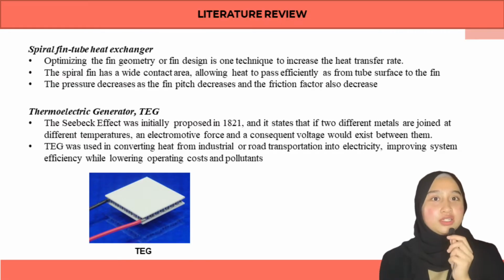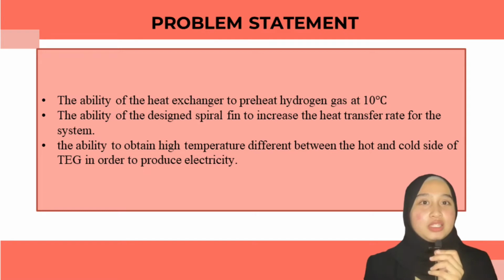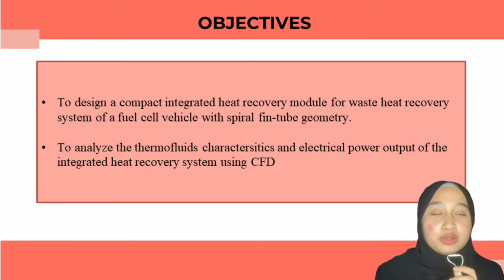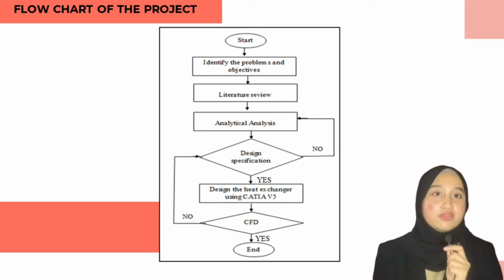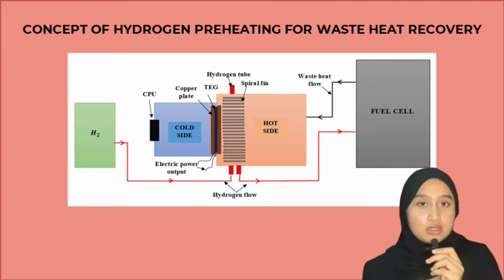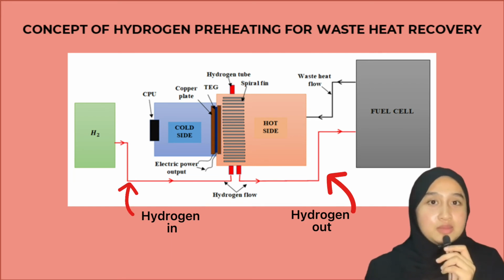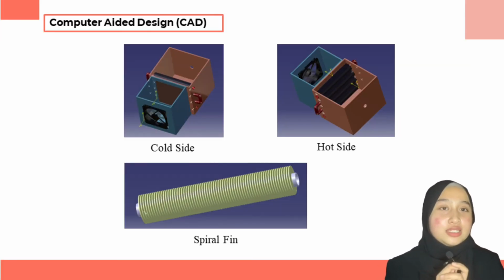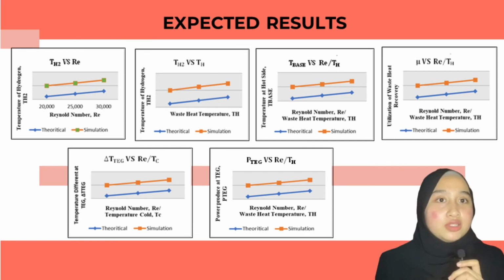ANALYSIS OF SPIRAL FINNED IHR MODULE USING COMPUTATIONAL FLUID DYNAMICS - AMNI IZYAN BT MAT KANAN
Student name: Amni Izyan Bt Mat Kanan